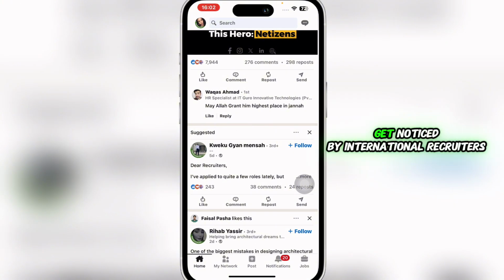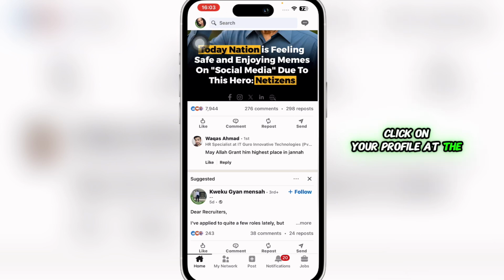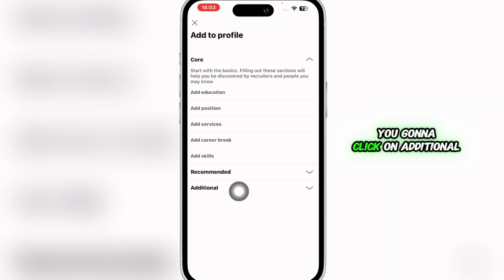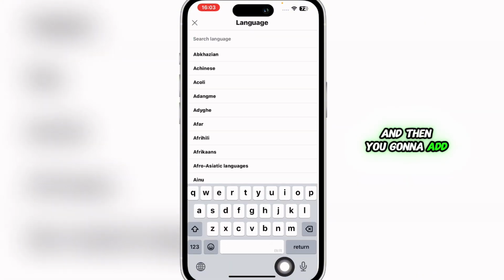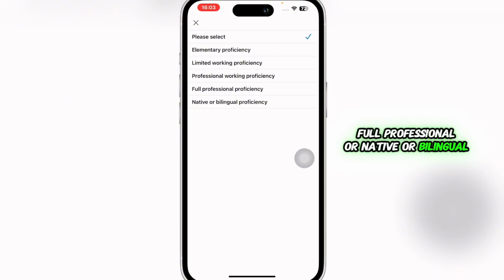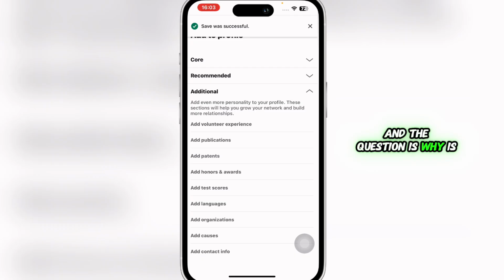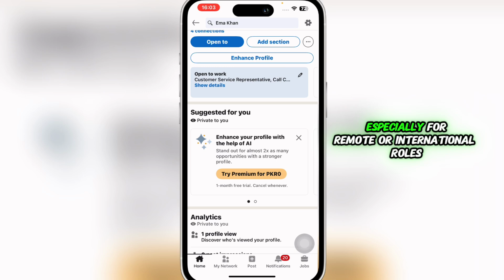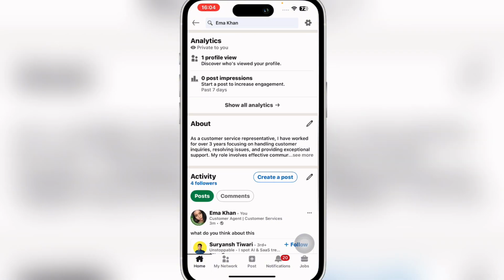How to Add Languages on LinkedIn in 2025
How to Add Languages on LinkedIn

Want to show your multilingual abilities to recruiters, employers, or business connections? In this step-by-step tutorial, you’ll learn how to add languages on LinkedIn quickly and easily. Whether you speak multiple languages fluently or are learning a second language, LinkedIn gives you the option to highlight your language proficiency directly on your profile.

This guide works for both desktop and mobile users, and it’s perfect for job seekers, professionals, students, or anyone wanting to boost their profile visibility with additional skills.